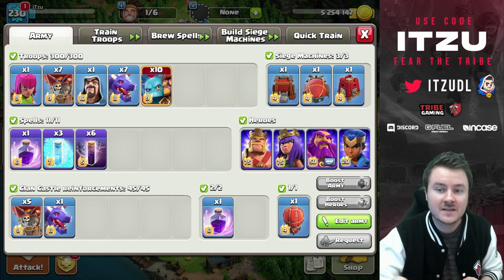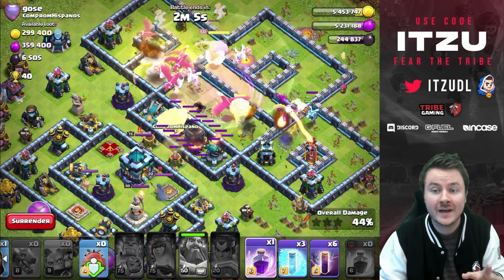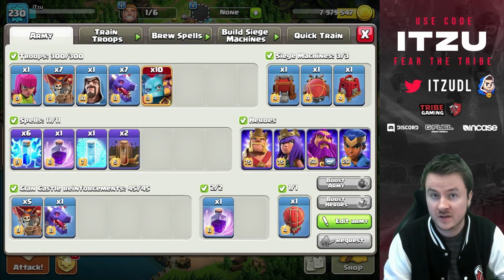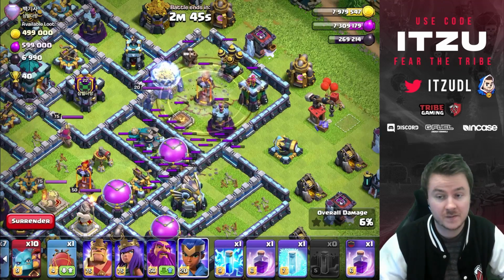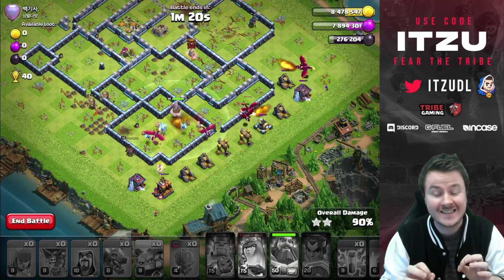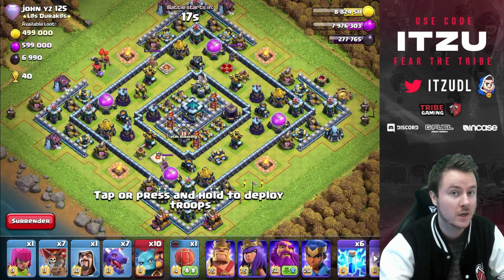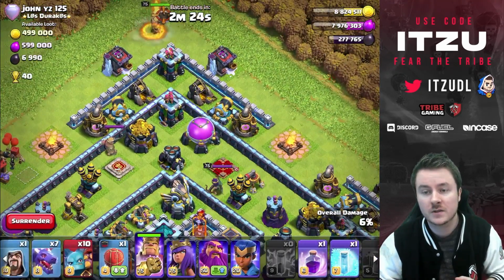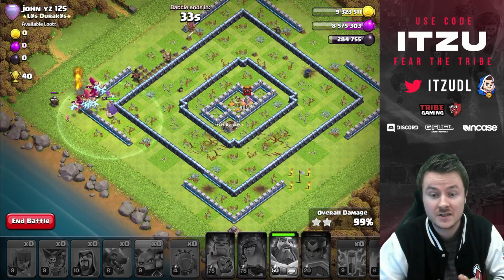*NEW* AIR HYBRID - Easy and INSANE | NEW TH 13 Strategy